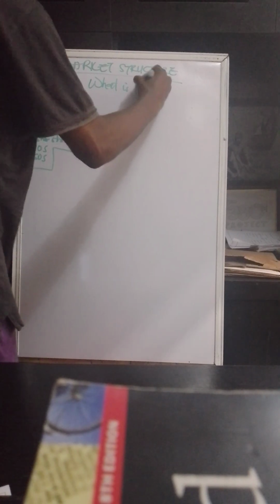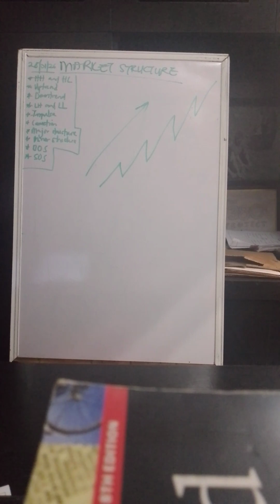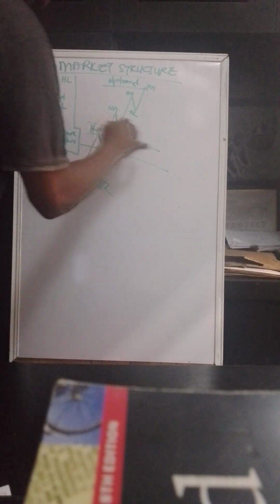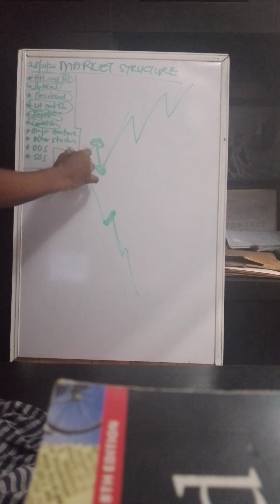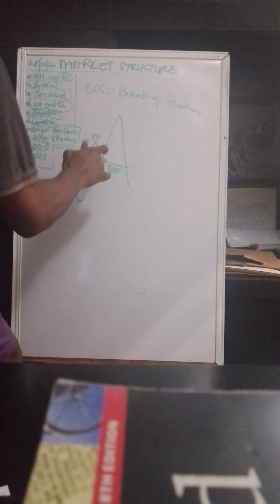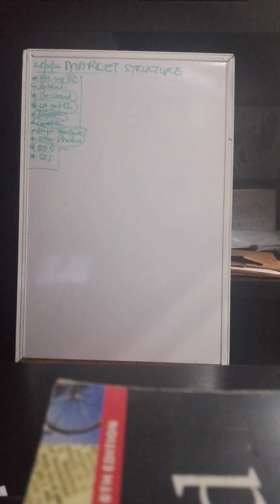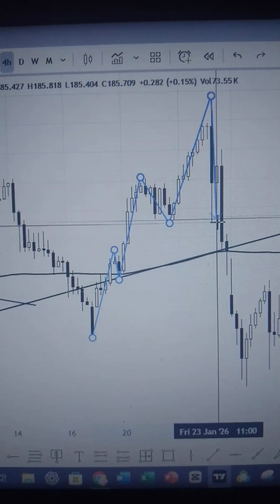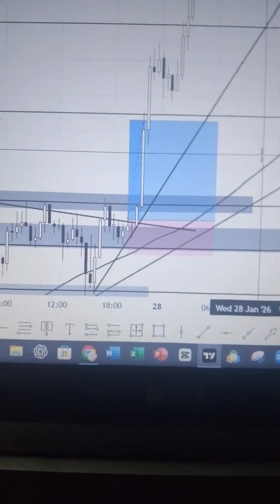MARKET STRUCTURE EXPLAINED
In this video, you'll be learning about market structure and how we use it on the charts to predict price movement.
Questions should be noted in the comment section and we'll get to it in the next live class. Thank you.